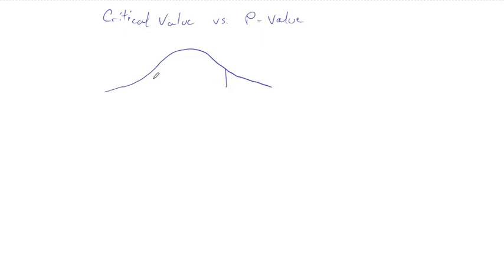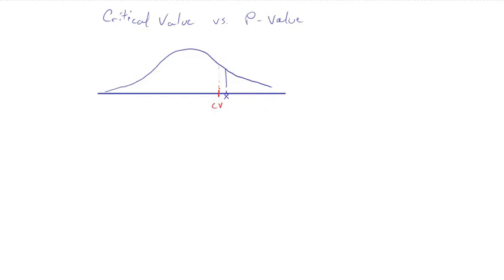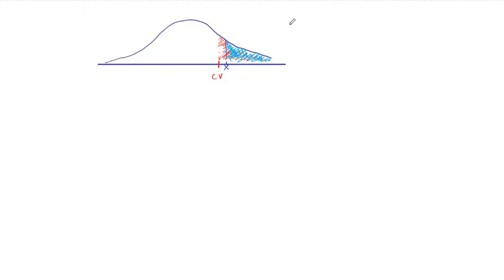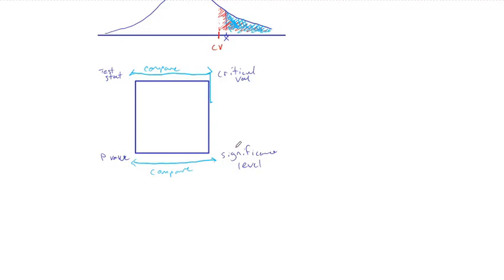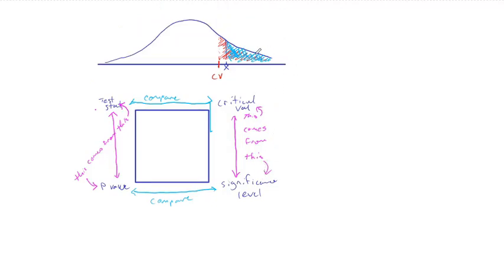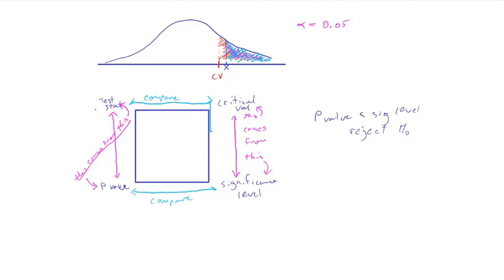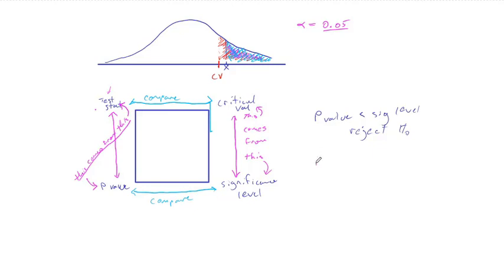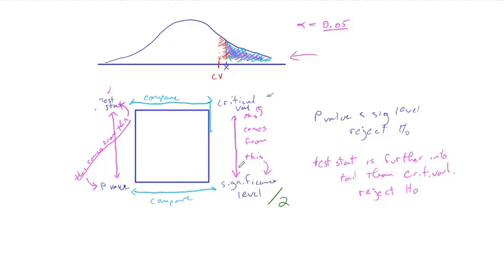Math13 Critical Value vs P-value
Compare and Contrast the Critical Value Method with the P-value method when determining whether or not to reject the null hypothesis.